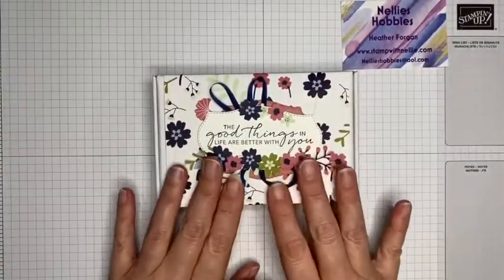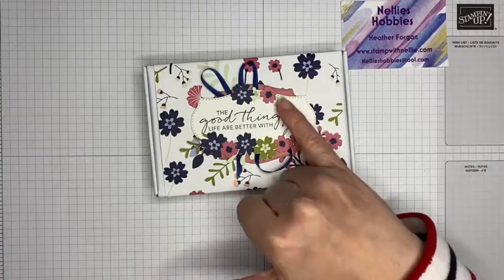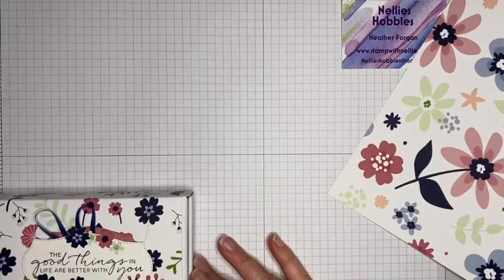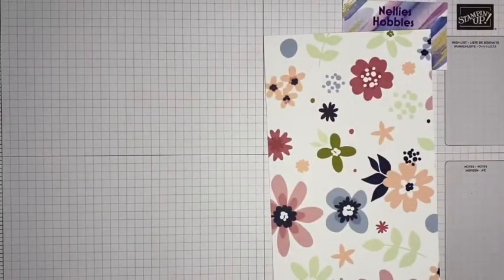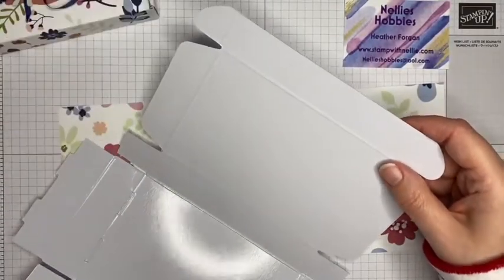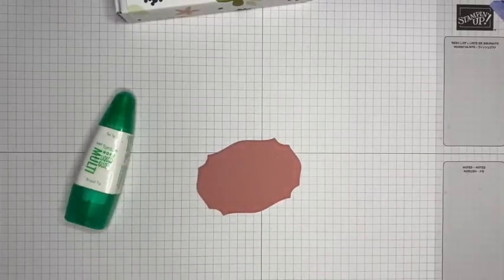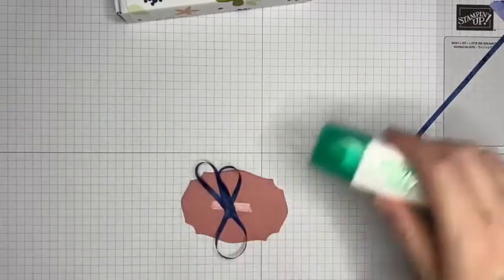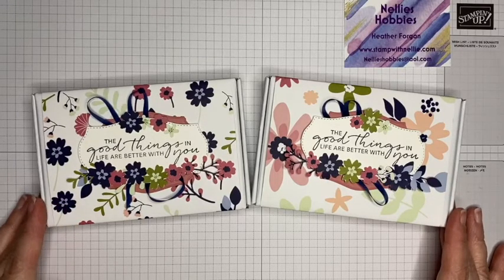Mini Paper Pumpkin boxes for Hotel Chocolat gifts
Hello, I'm Heather Forgan, an Independent Stampin' Up! Demonstrator in the UK.

In this video I show you how to assemble one of the Stampin' Up! Mini Paper Pumpkin boxes and how to get your Paper Blooms designer series paper to fit perfectly around the box, ready for decoration.  This box is a perfect size for a pack of 6 chocolates from Hotel Chocolat so would make a fabulous and tasty gift.

The measurements and Stampin' Up! products I used for this project are also available in the following blog post:

If you are in the UK you can use the following links to start your Stampin' Up! shopping with me:

• Paper Blooms 12" X 12" (30.5 X 30.5 Cm) Designer Series Paper [155222] £0.00

The Paper Blooms designer series paper is only available for free during Sale-A-Bration.  You need to spend £45 before P&P in one order before 28 February 2021 to be able to get this free Stampin' Up! product.

I would love to be your demonstrator.  This means I can give you an extra gift in my monthly customer thank you pack when you shop with me.

Heather x